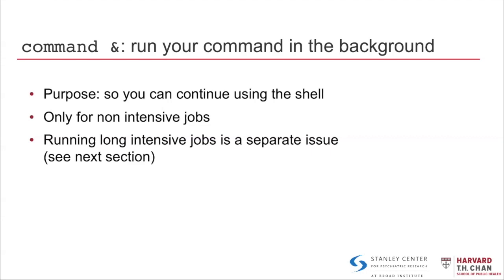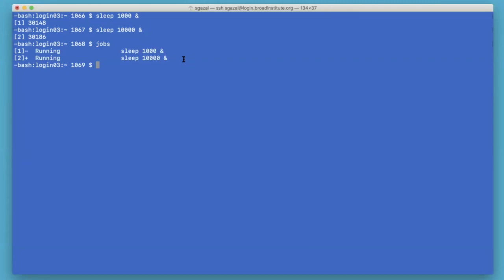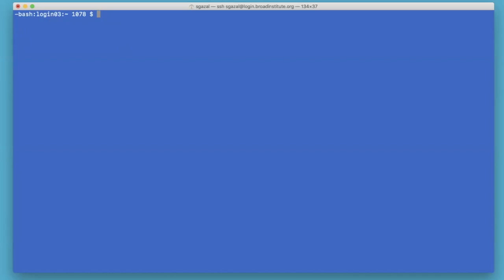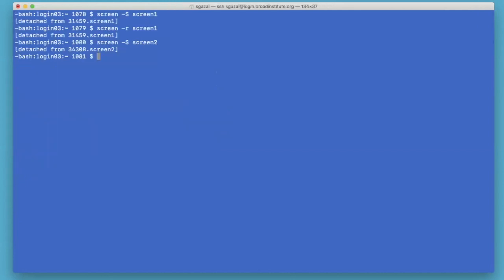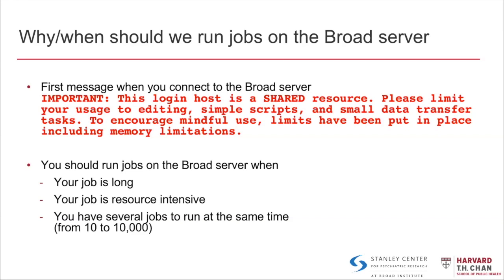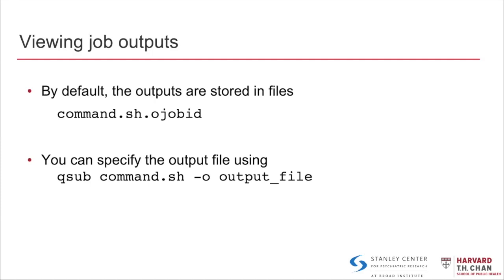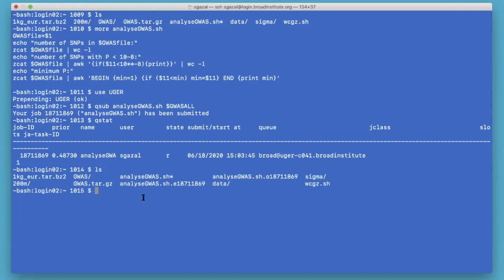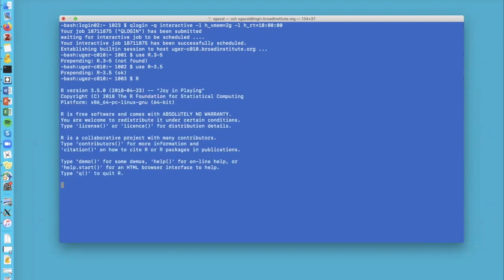GINGER Part 3 Process management and running jobs on the server